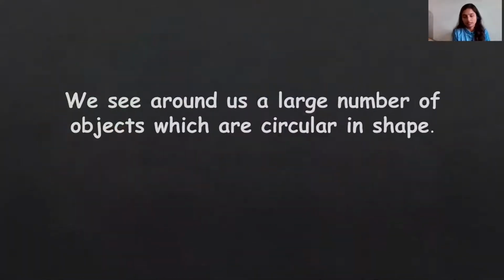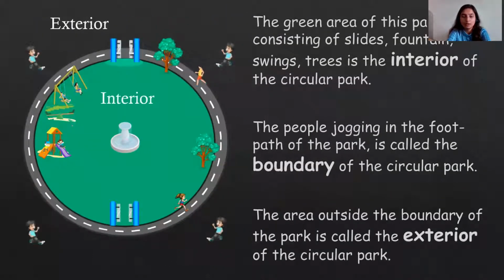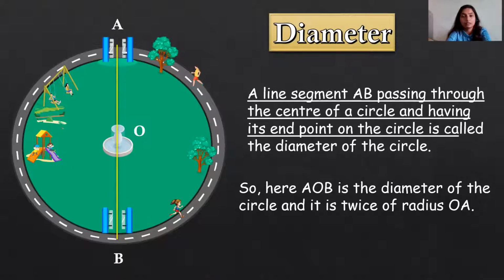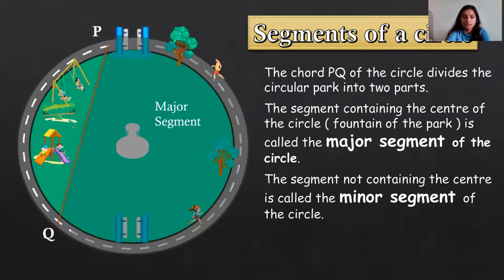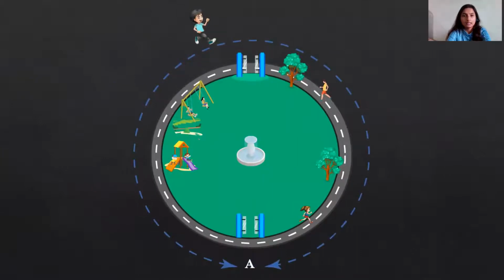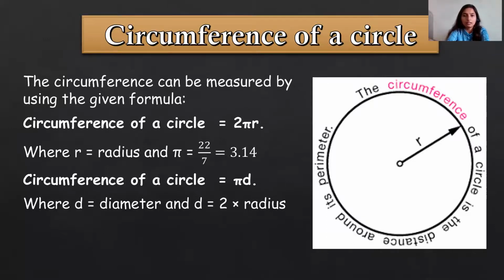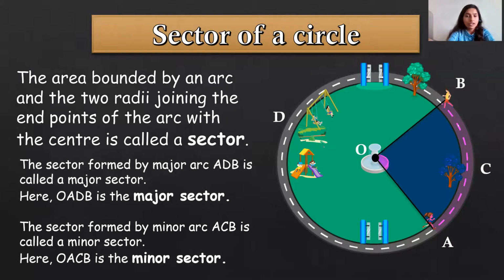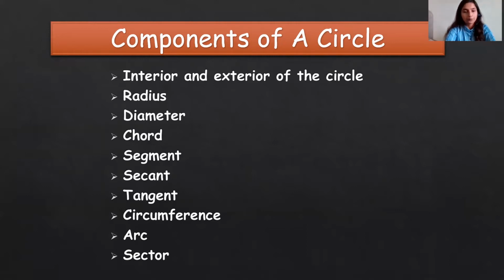DEMO VIDEO FOR BYJUS ACADEMIC SPECIALIST.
Hello Everyone,

This video is on "Introduction to Circles || Parts of Circles".